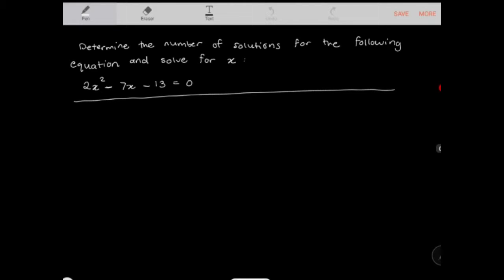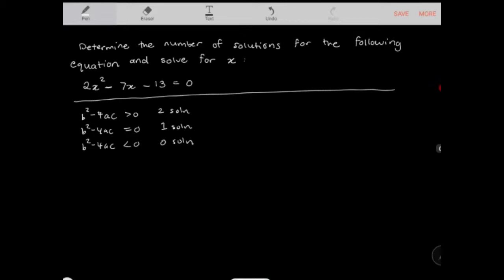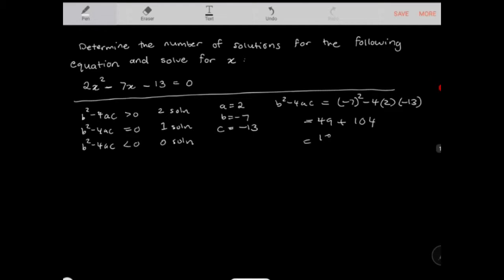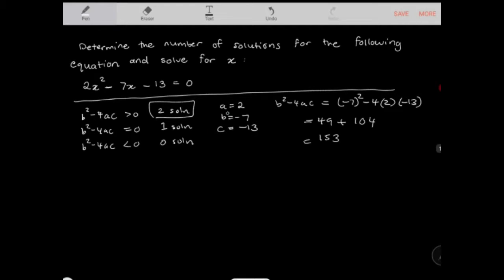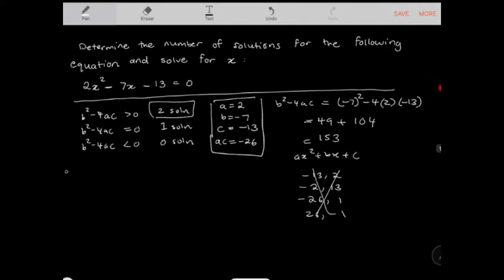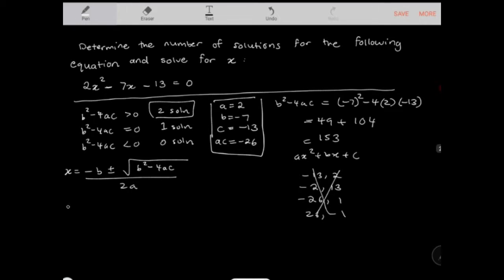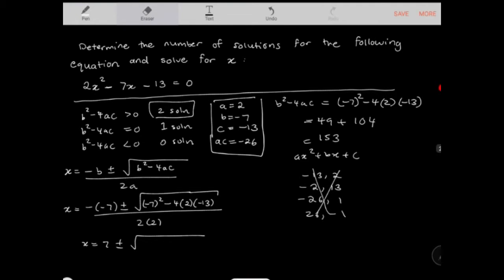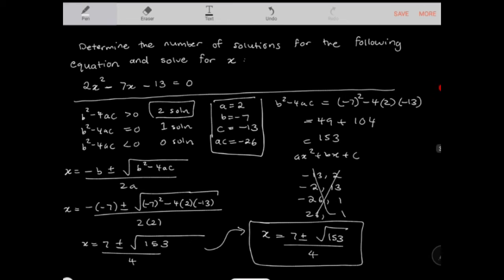Prerequisite Skills - Solving Equations by Factoring Ex.4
Example 4

Description: Solving equations by analyzing the discriminant method and factoring quadratic trinomials.